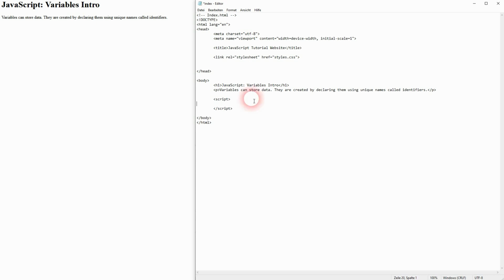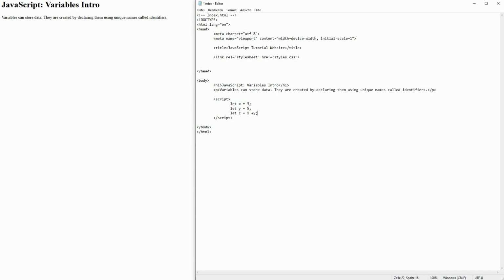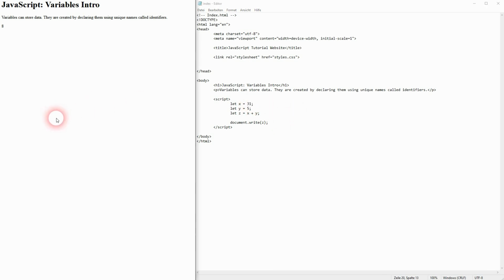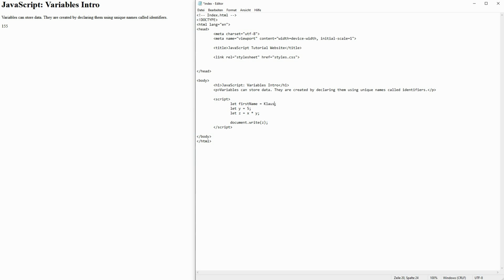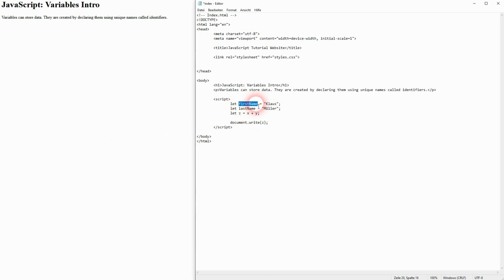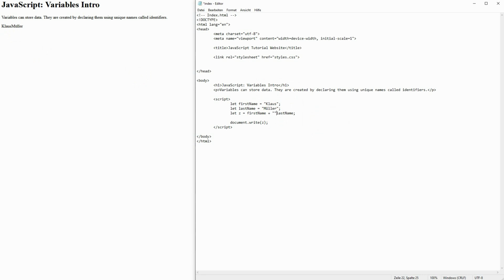JavaScript Basics - Intro to Variables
In this tutorial I'll show you how to use variables in JavaScript.